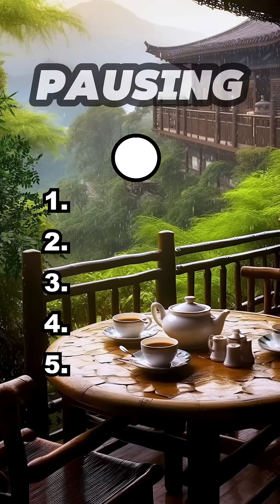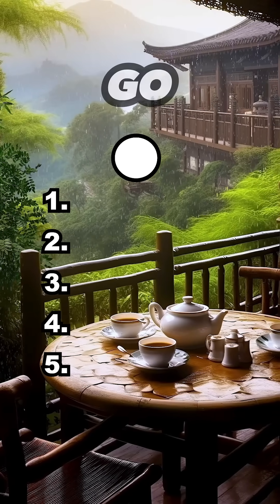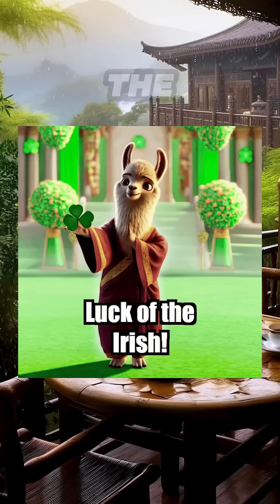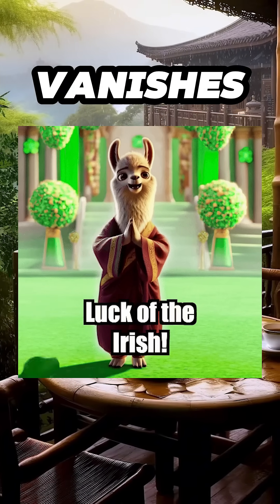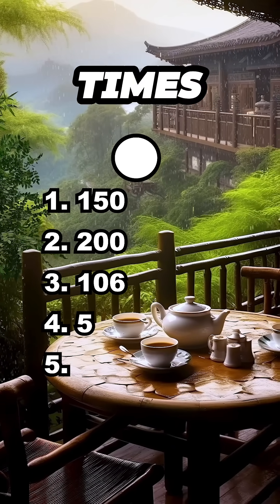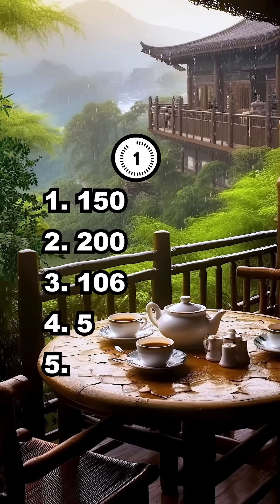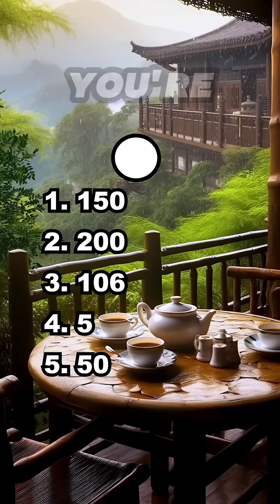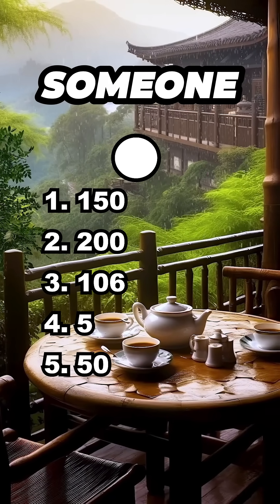Only Geniuses Solve This Mental Math Fast 🧠💥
Don’t blink! This question separates the quick from the confused.
Can YOU solve it without pausing?